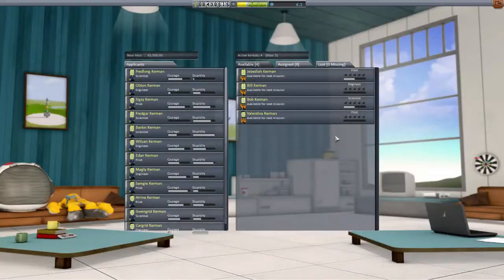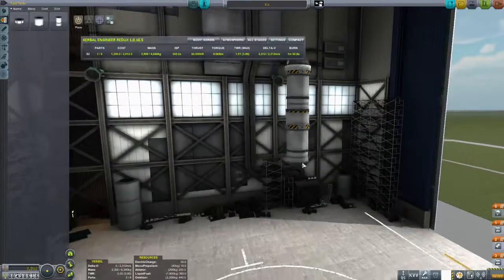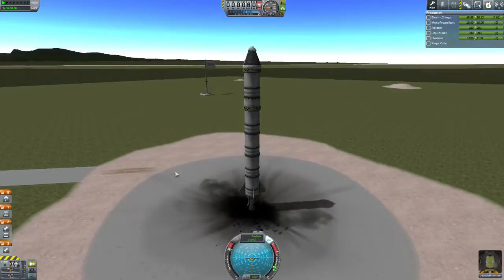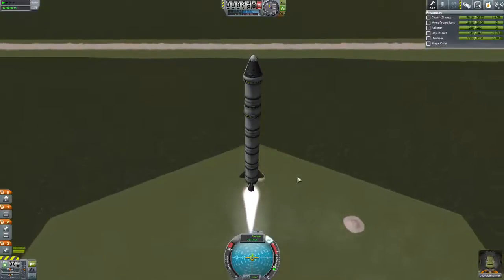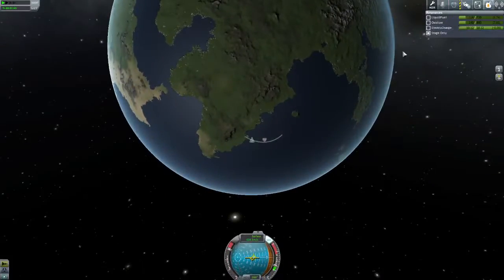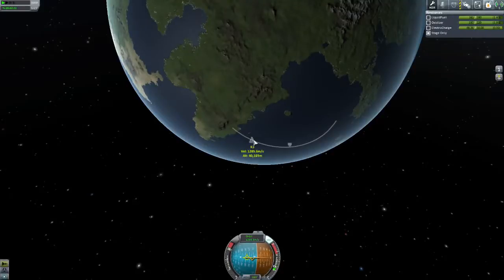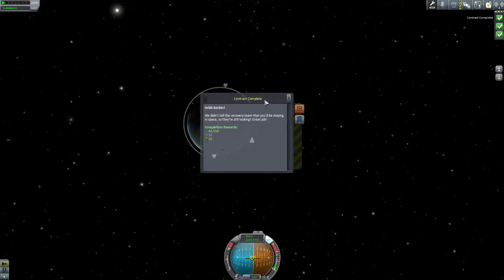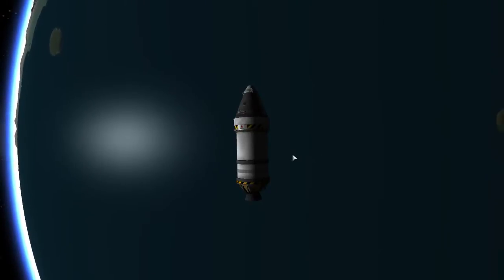KSP Walkthrough 2 Orbit Kerbin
Next step is to get a payload into Orbit of Kerbin! Certainly a challenge for our tech level, I'll show you what parts you need and how to make it easy.